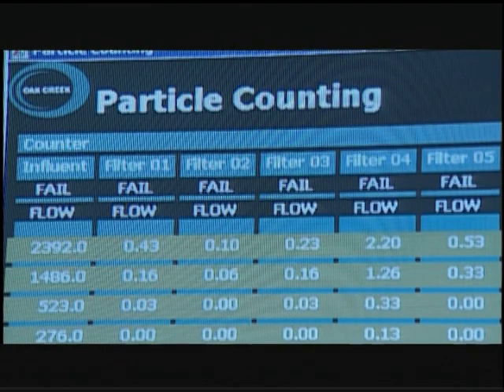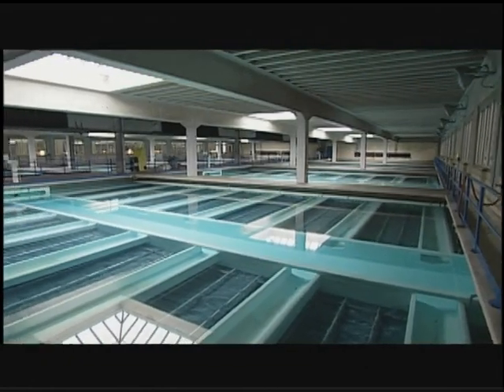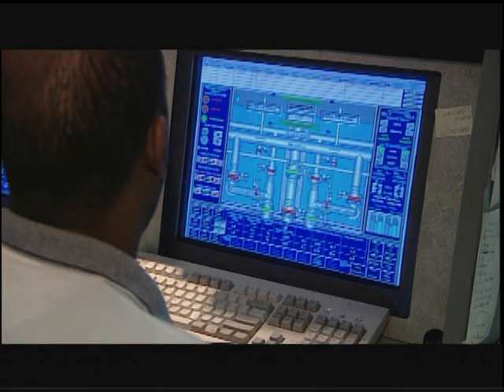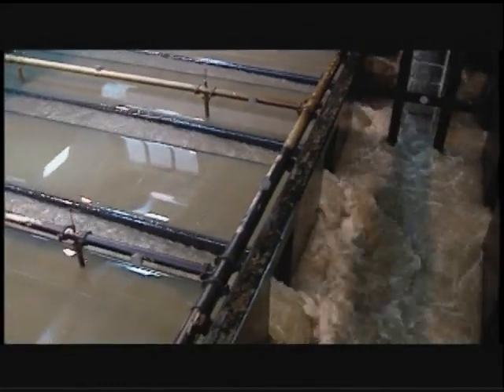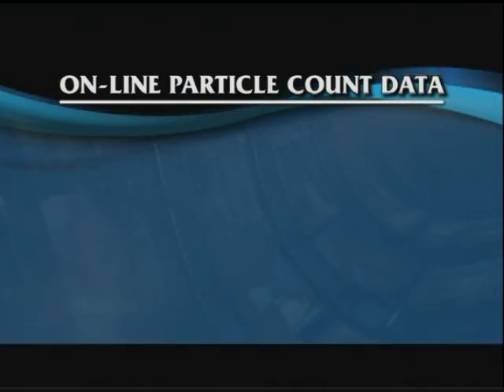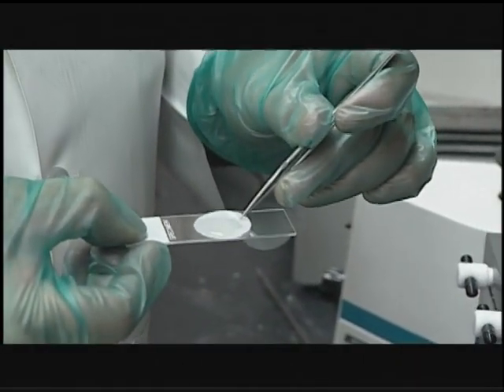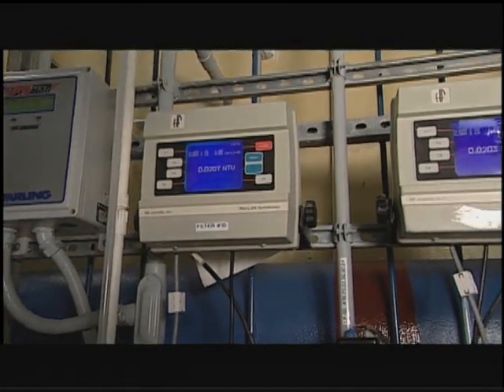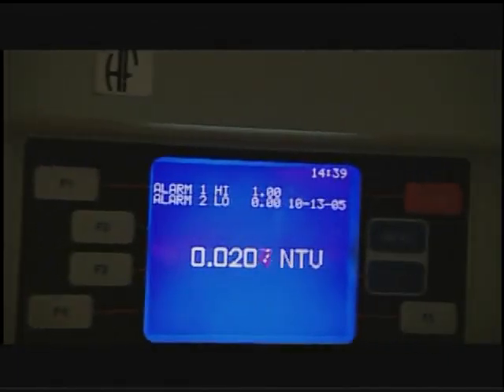WSO Water Treatment Grade 2: Turbidity Measurement: Particle Counters, Ch. 10